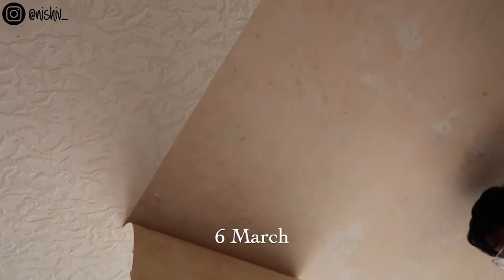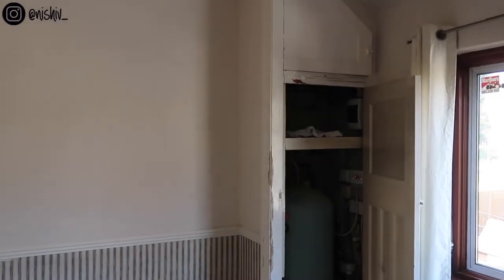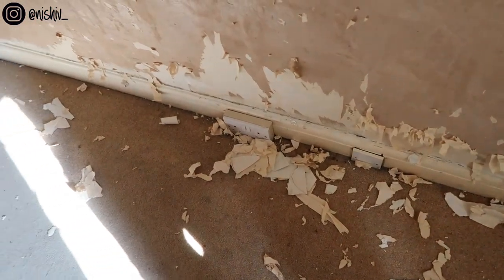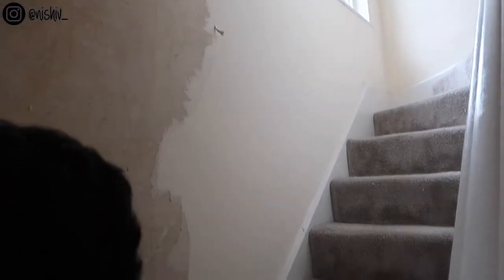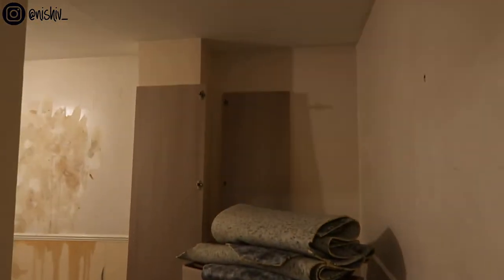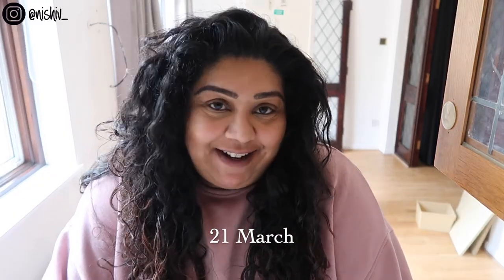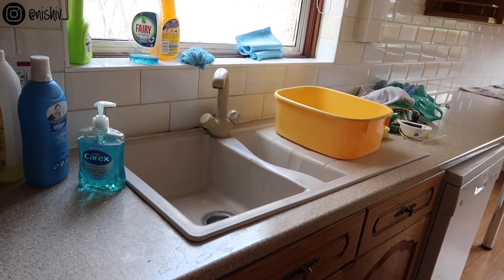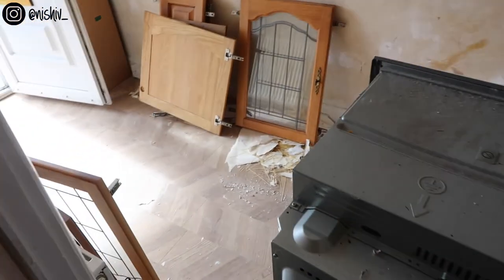Pulling Up Carpets & Removing The Kitchen Renovation Vlog / Nishi V